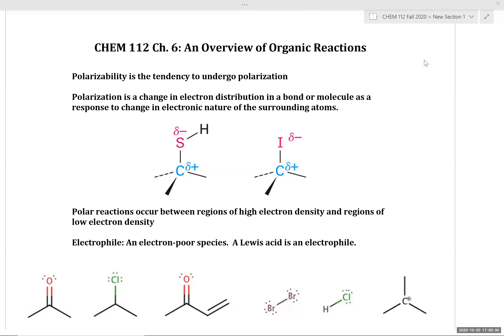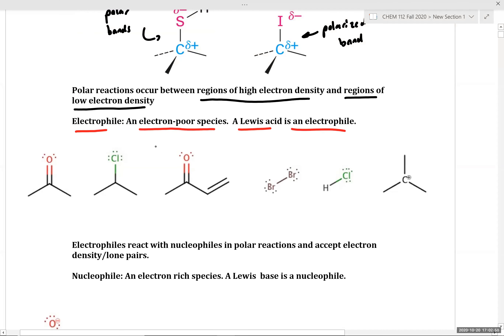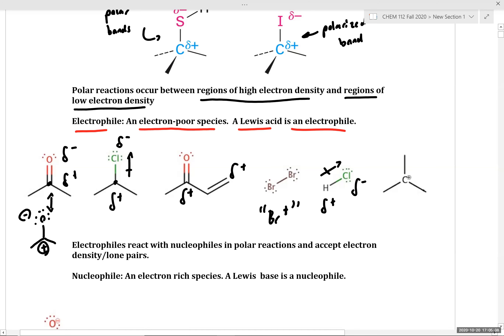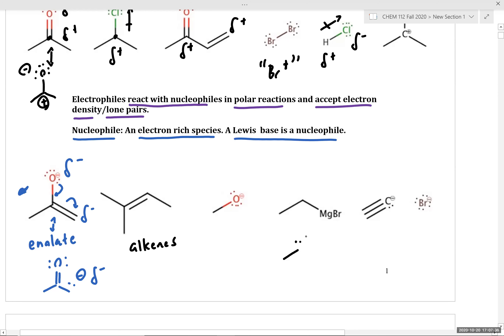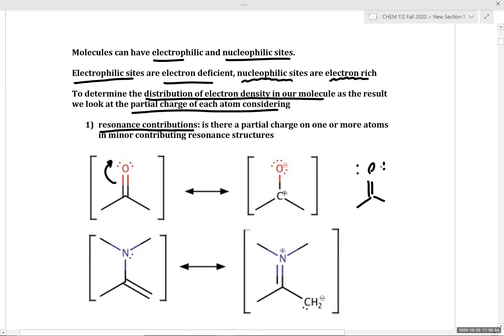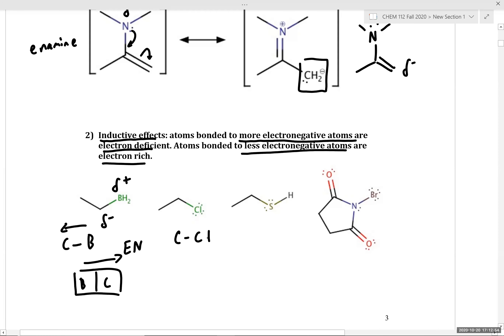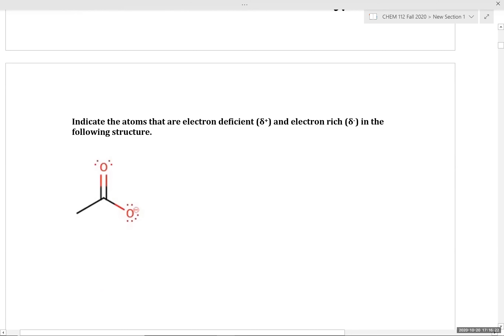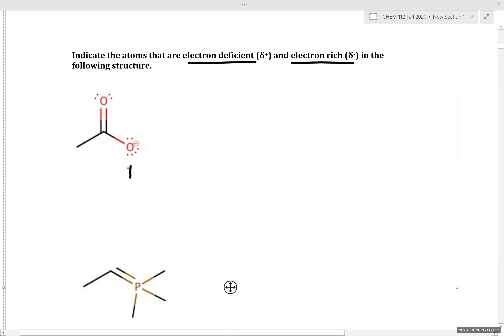CHEM 112 Lecture Ch.6 Mechanisms of Organic Reactions Part 1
0:00 Polarizability, nucleophiles and electrophiles
16:10 Problem Solving: Identifying Electron Rich and Electron Deficient Atoms
26:33 Organic Mechanisms: Polar Reactions
39:14 Organic Mechanisms: Radical Reactions
45:57 Radical Reactions in Detail
54:10 Radical Stability Trends
1:15:30 Problem Solving: Predicting Radical Stability